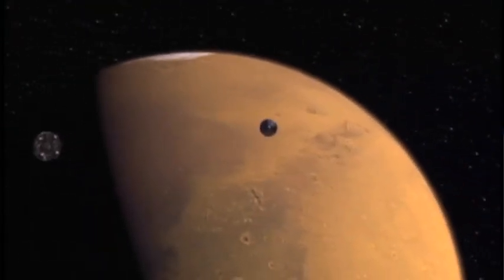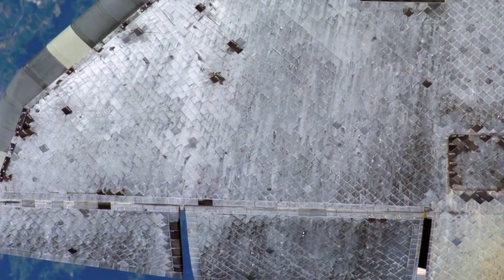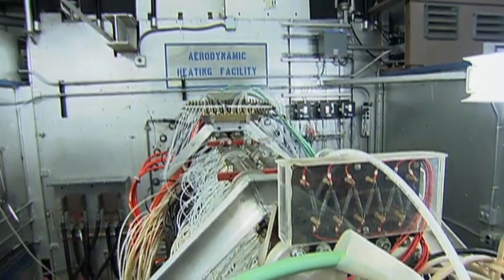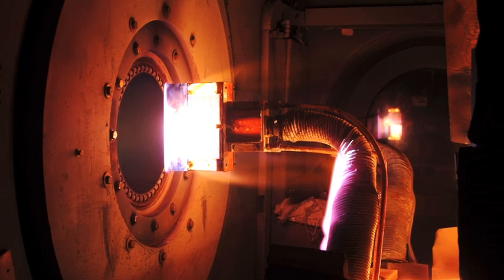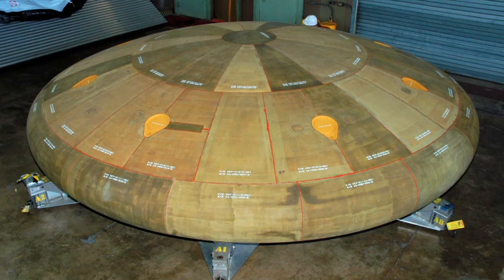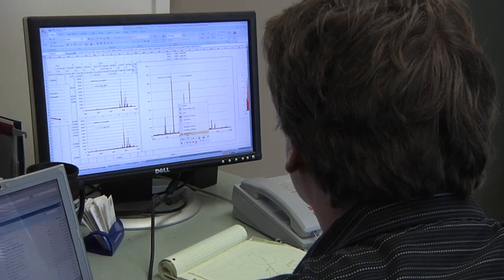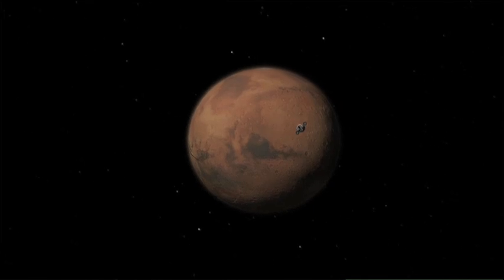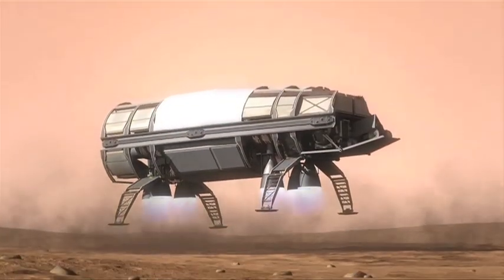Thermal Protection System Research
UARC researchers, working in close collaboration with colleagues at NASA's Ames Research Center, are investigating fundamental research questions necessary to design and develop thermal protection materials to support future NASA missions.